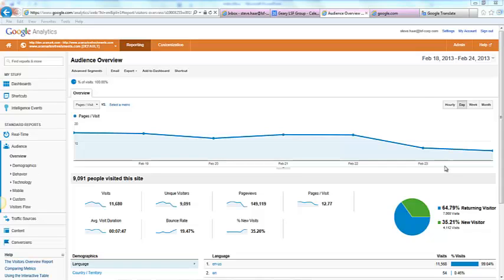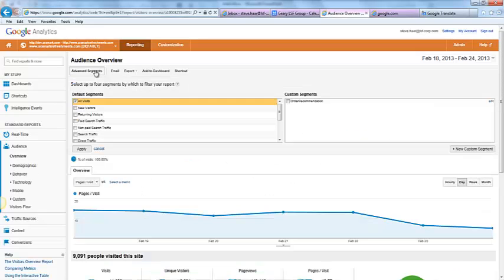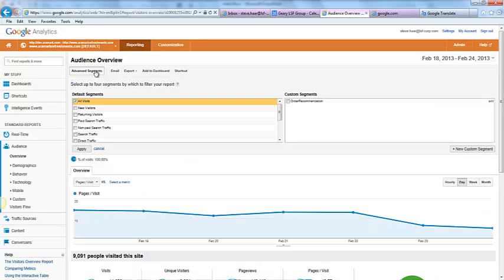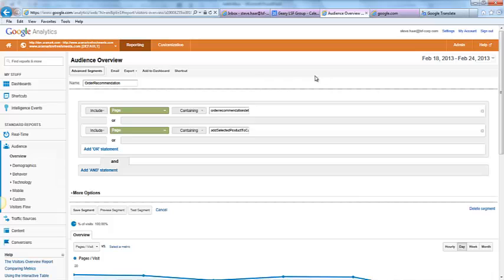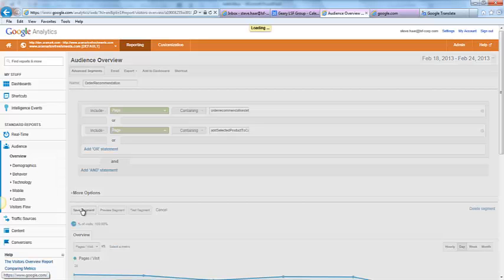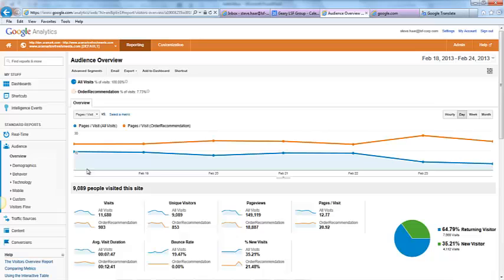Google Analytics Custom Segment Reco Engine Test